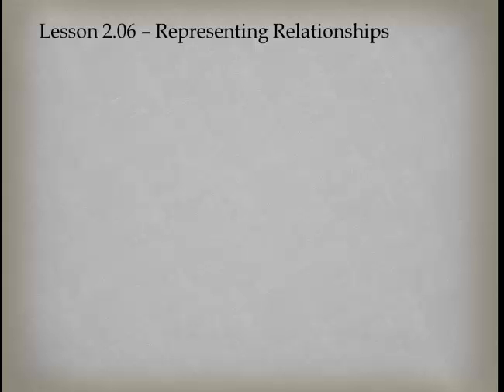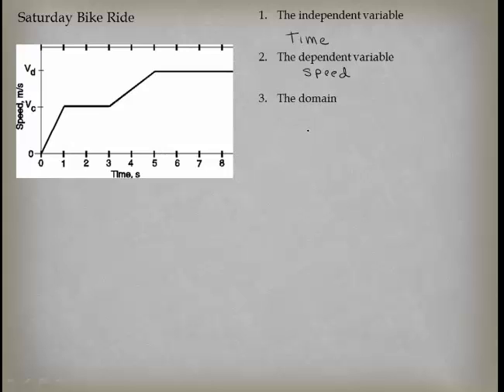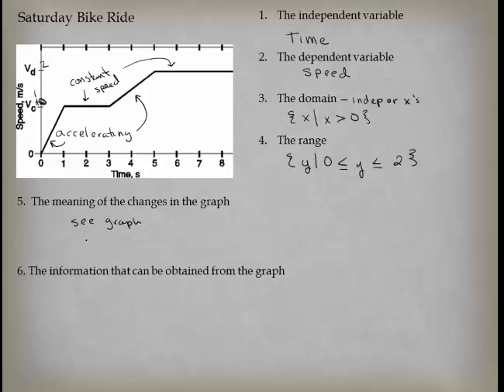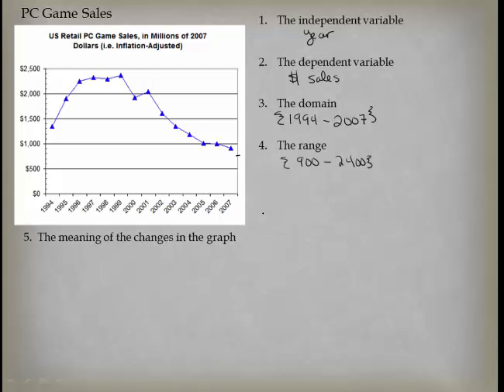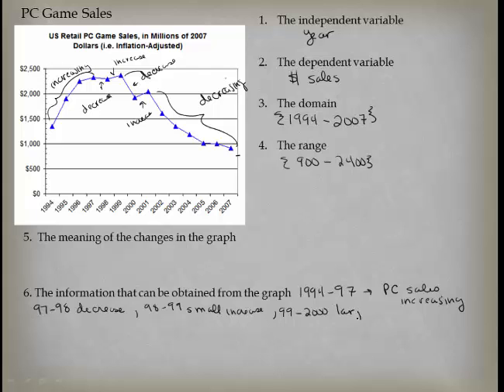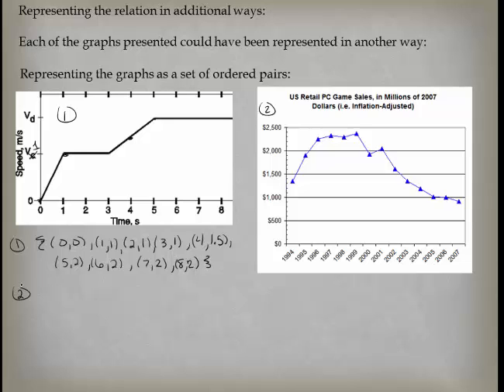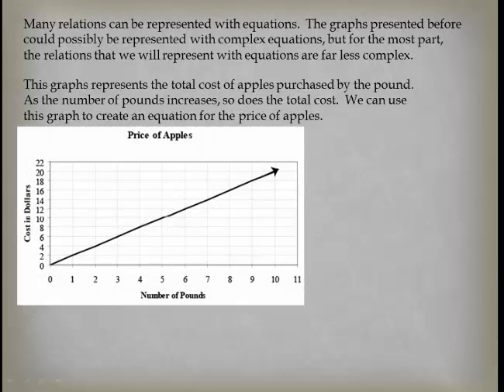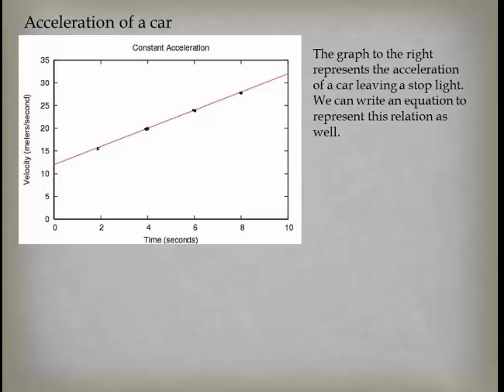Algebra 1B - Lesson 2.06 - Representing Relations